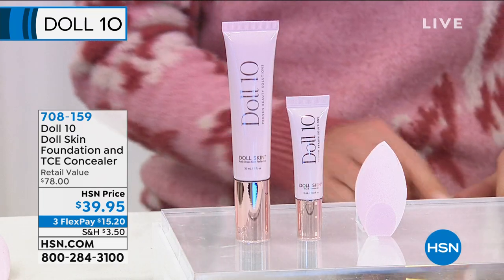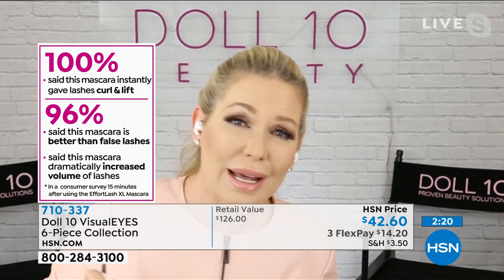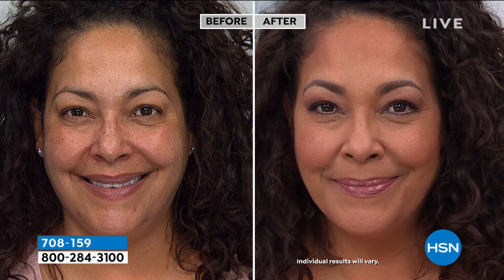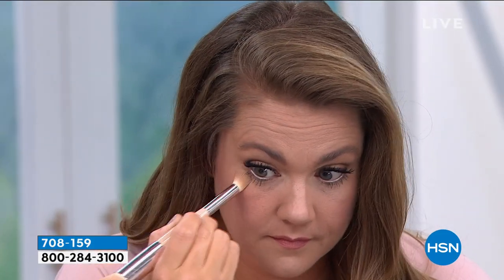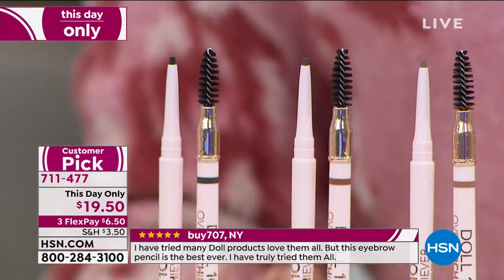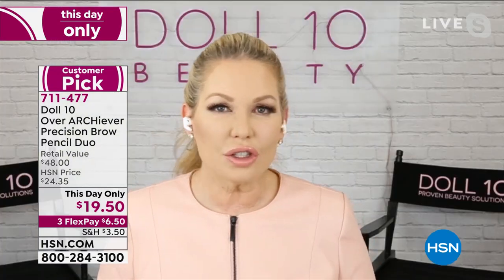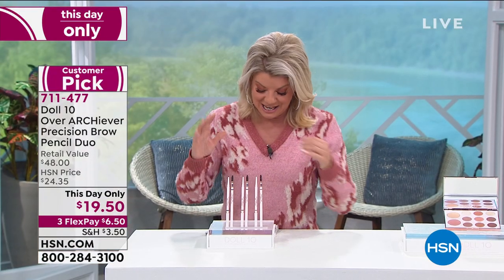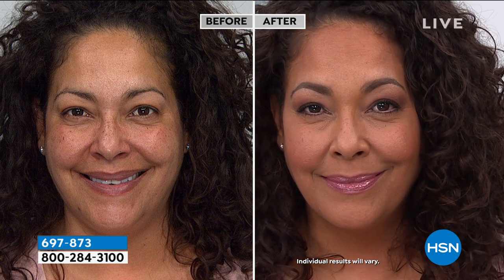HSN | Doll 10 Beauty by Doris Dalton 01.07.2021 - 05 PM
Discover a chic cosmetics line with skin-loving ingredients that help improve the skin's appearance.